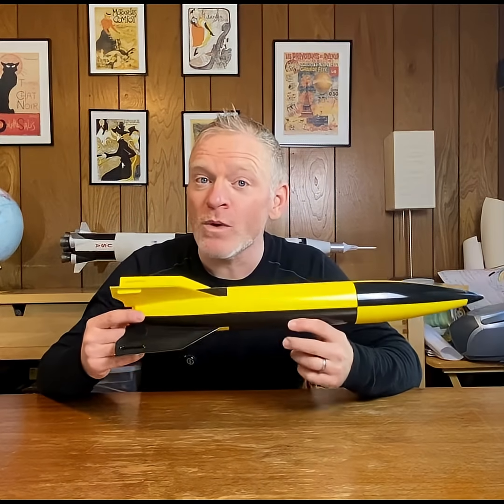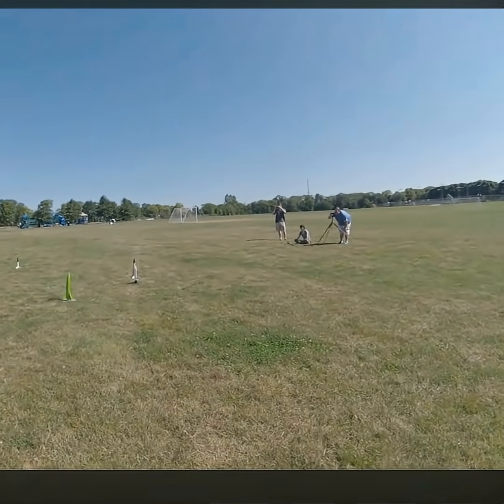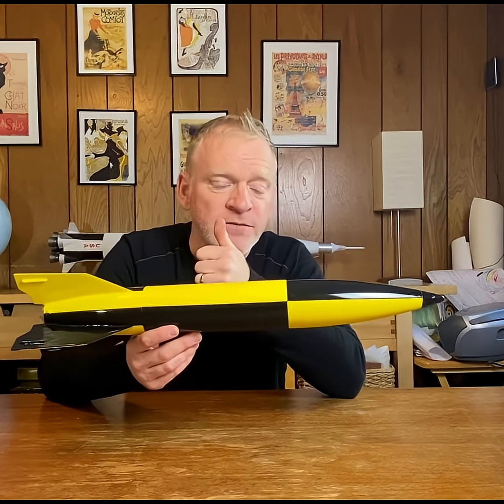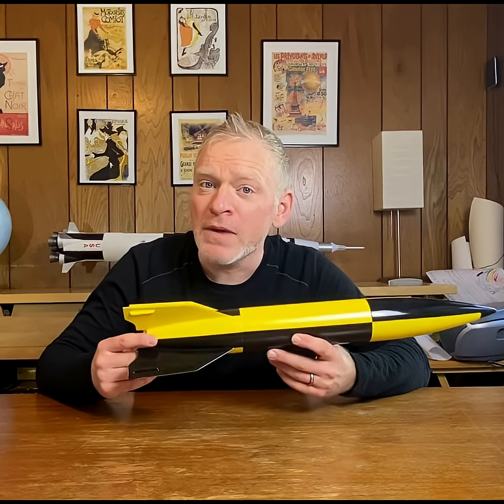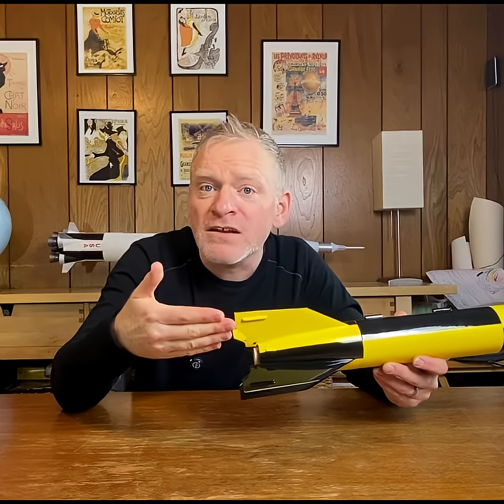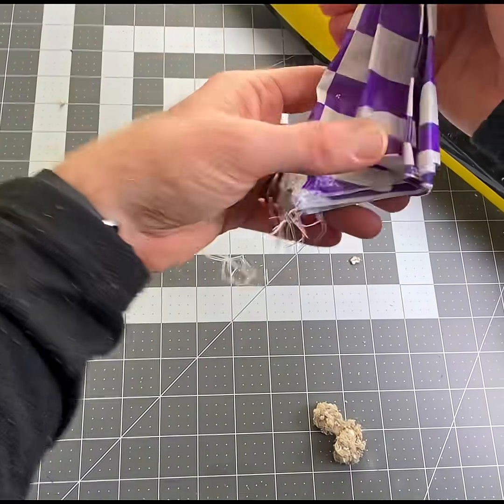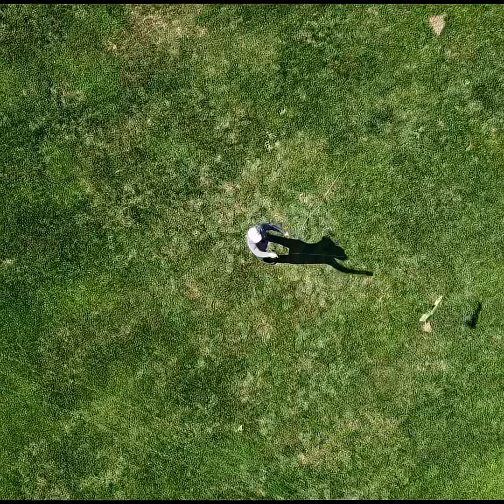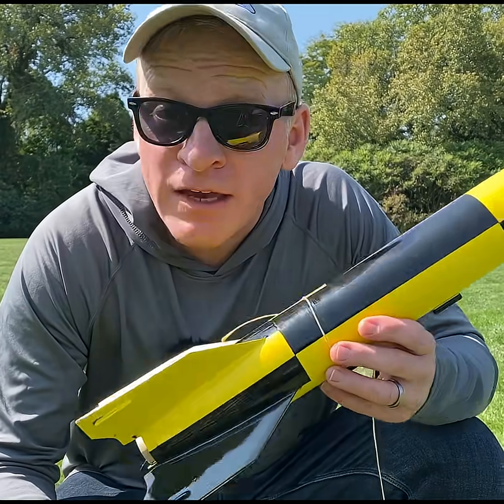This Easy Test SAVED My Rocket! 🤯 🚀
In this video, I test whether my modified V-2 rocket is stable enough to fly safely. I built an Estes V-2 semiscale model rocket kit, but I trimmed the fins to make it closer to actual scale. Cutting the fin area changes the center of pressure, which could make the rocket unstable in flight. To compensate, I added clay weight to the nose cone to move the center of gravity forward.
But how do I know if it's actually stable now? I use a classic technique called the swing test — a simple, reliable method that model rocketeers have used for decades to verify rocket stability before launch. All you need is some string and a little open space. This test is perfect for beginners who want to check their rockets without complicated calculations.

Whether you're just getting into model rocketry or you've modified a kit like I did, the swing test is an essential skill to have in your toolbox. Watch to see if my V-2 passes the test!

📚 Learn more about model rocketry:

The Handbook of Model Rocketry

Make: Rockets: Down-to-Earth Rocket Science

💡 For more info on safe and fun rocketry, visit the National Association of Rocketry